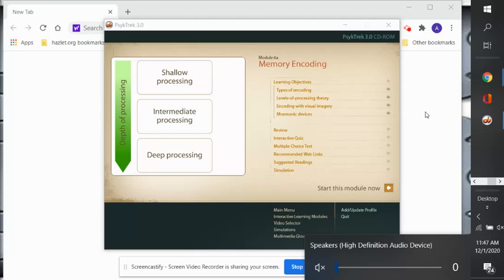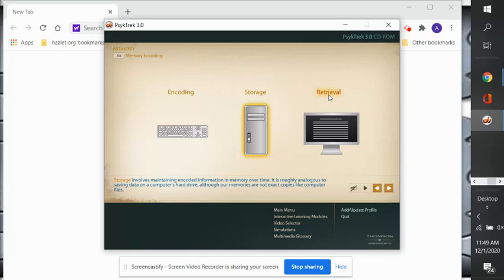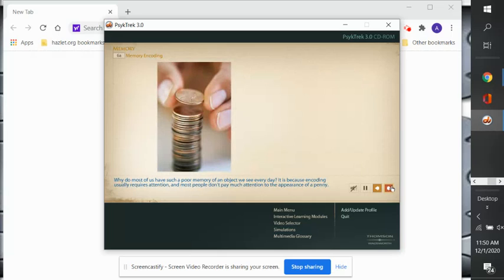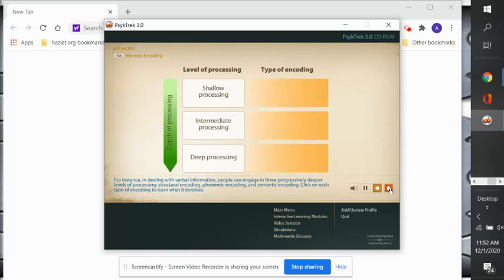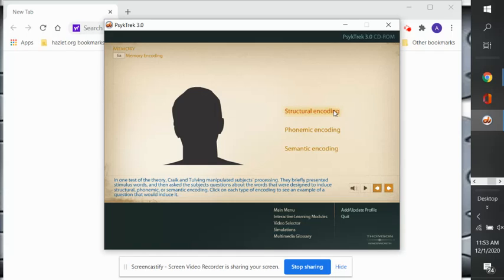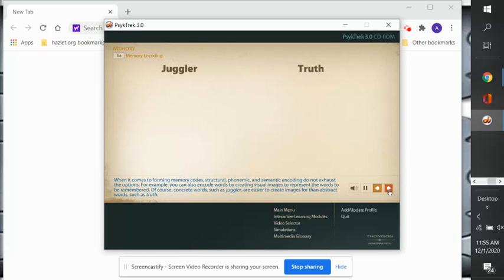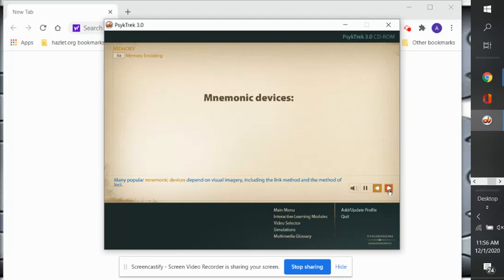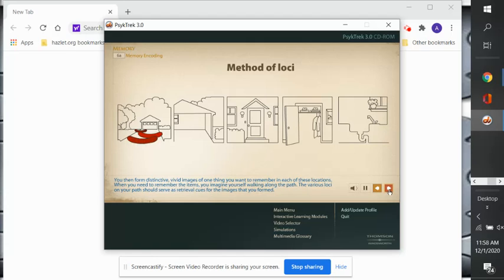P105 MEMORY VIDEO 1